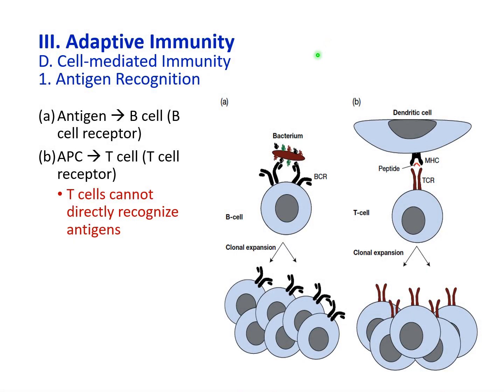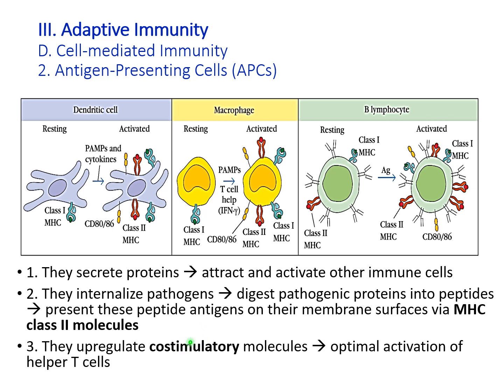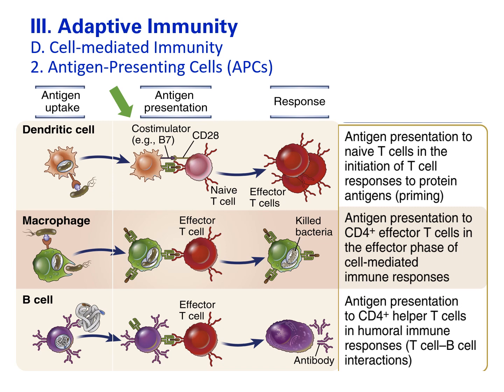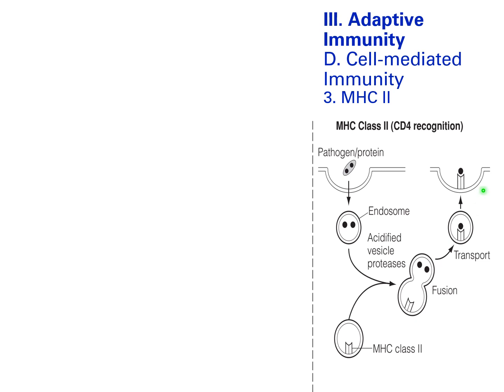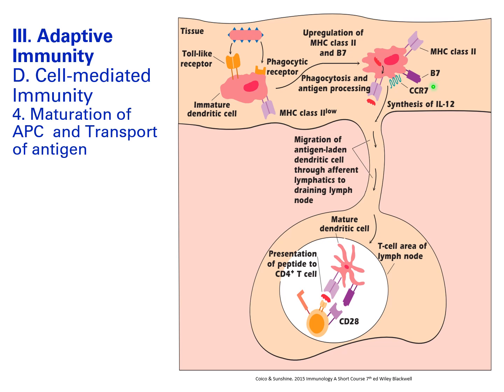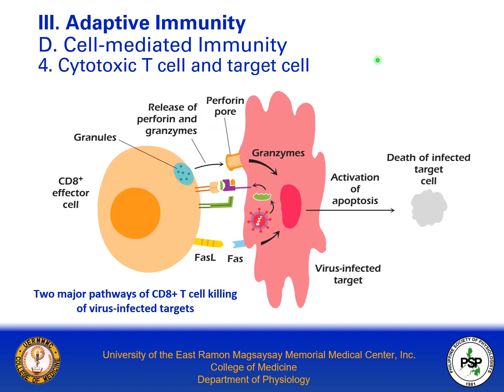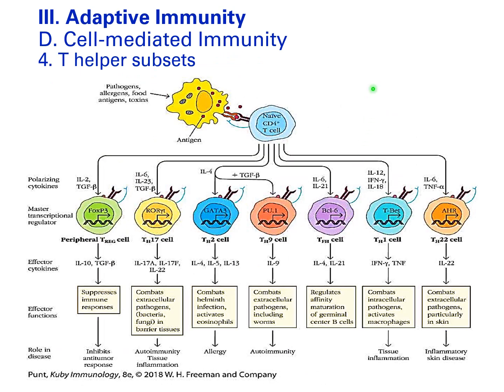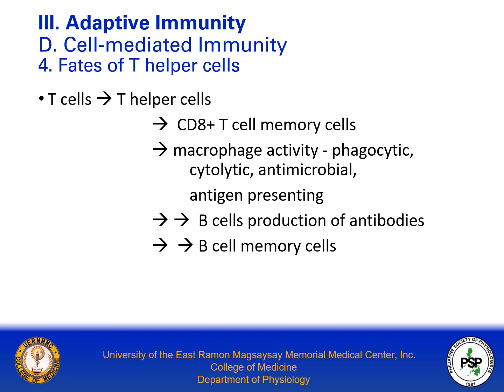Intro to Immunology 2023 Part 5 Adaptive Immunity Continuation